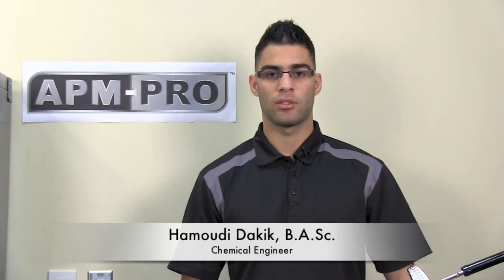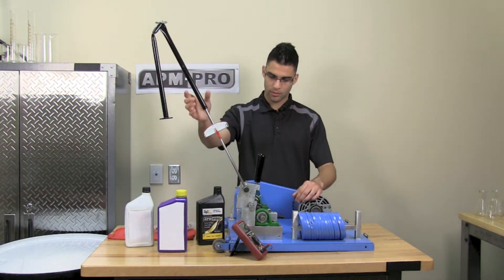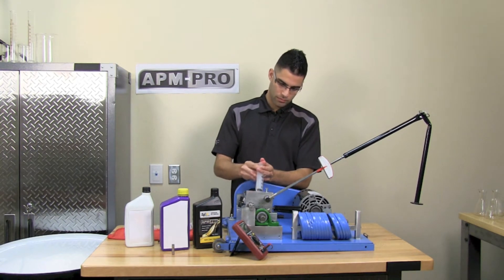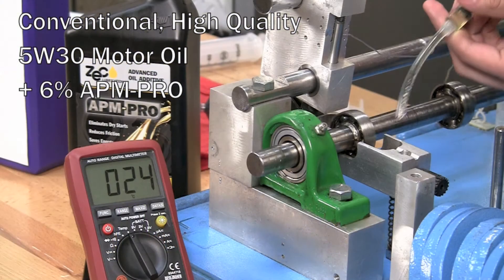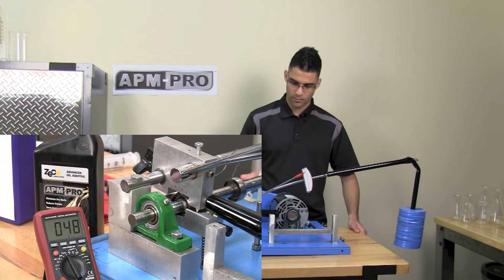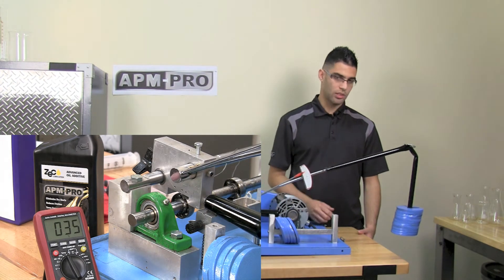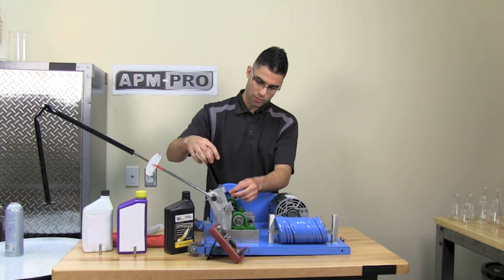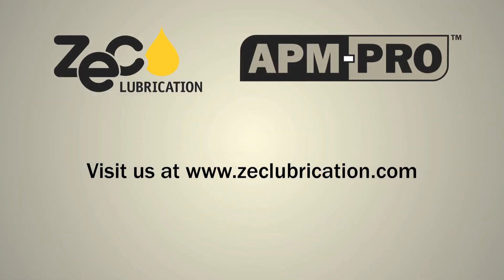ZEC Lubrication Falex Wear Test (Extended)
ZEC Lubrication's oil additive APM-PRO coats metal surfaces where wear occurs with an active polar molecule. This will protect the surfaces from wear and will cause the surface to become smoother by promoting asperity plastic deformation rather than asperity adhesive fracture.